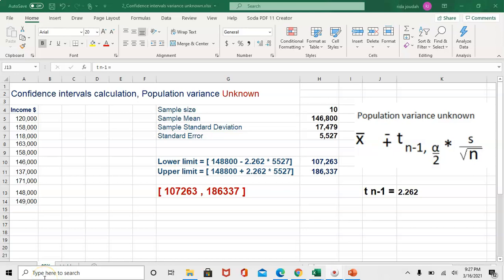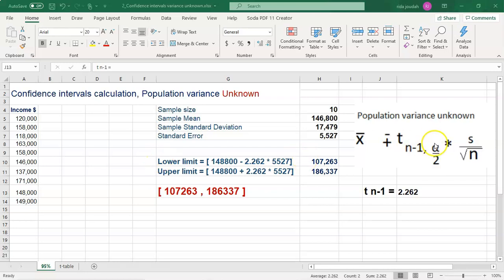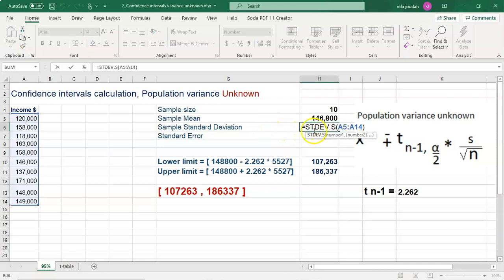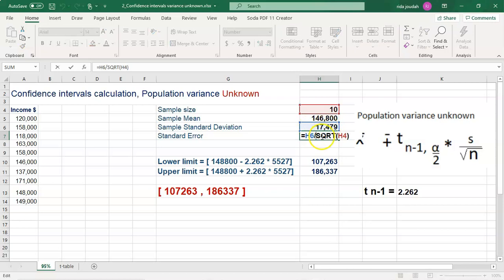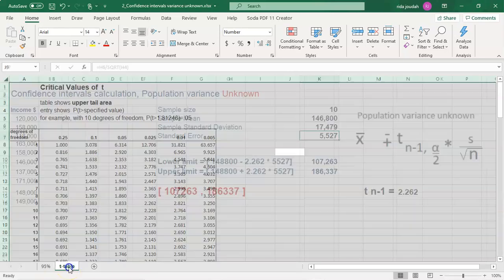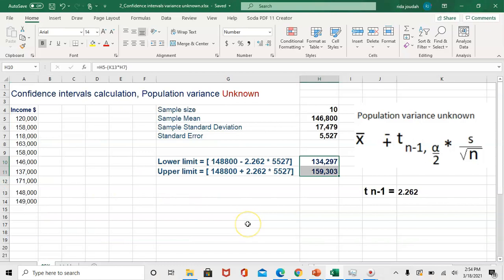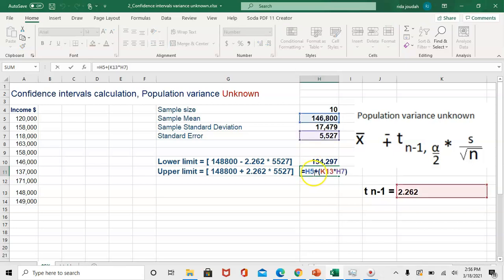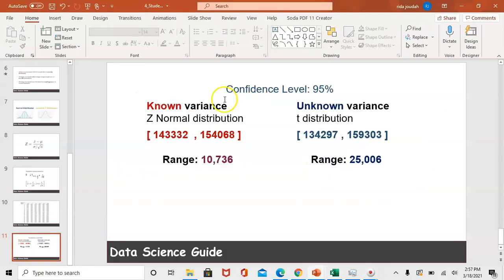Confidence Interval for One Sample: Unknown Population Variance